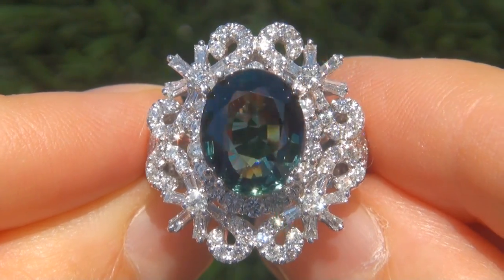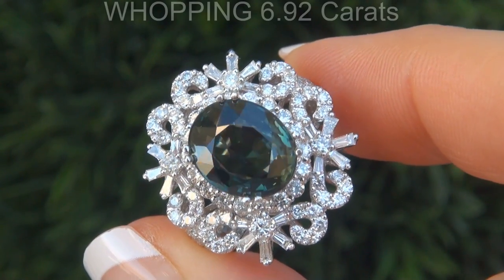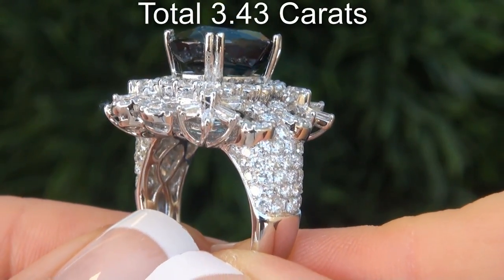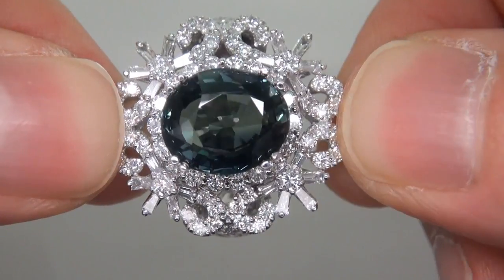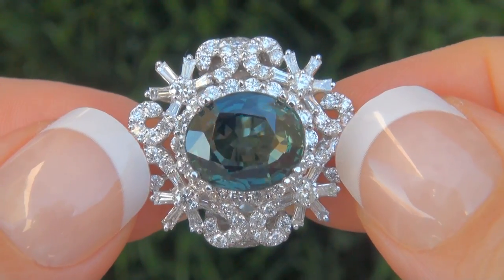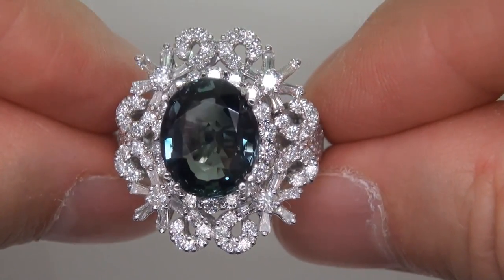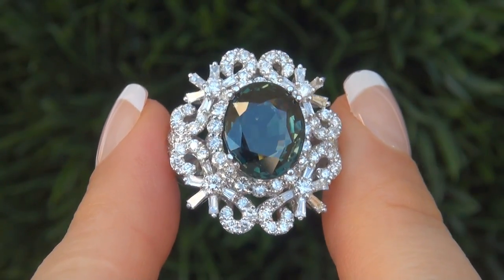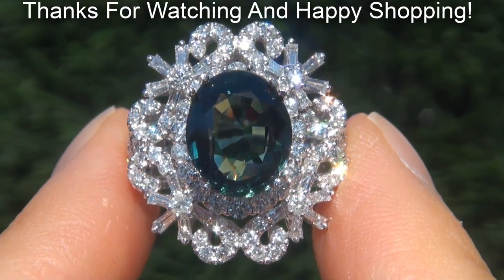GIA Certified UNHEATED VVS1 Green Sapphire Diamond 18k Cocktail Engagement Ring - A141540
Extremely Rare Large Size 10.35 Carat "VVS1 CLARITY" GIA Certified UNHEATED & UNTREATED Green Sapphire and Diamond 18k Gold Cocktail Ring.

As noted in the GIA Gemological Report, this world class stunning 100% Natural Bluish Green sapphire specimen is unheated & untreated making this rare Tanzanian beauty one of the most beautiful & prized sapphires in the world.

The gorgeous large size sapphire is set with an impressive 3.43 carats of fine quality round brilliant and baguette VS/SI F-G color diamonds all set in a gorgeous Solid 18k white gold setting.

Stunning quality and Sublime elegance in one of the most beautiful collector's grade sapphire rings we have yet to see. Don't let this one get away!